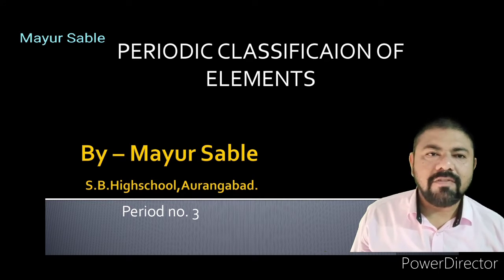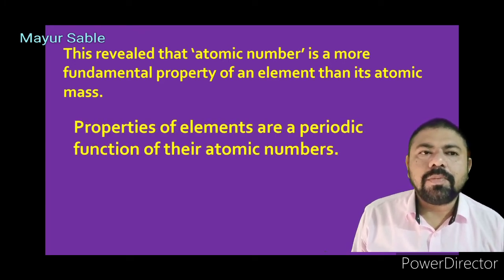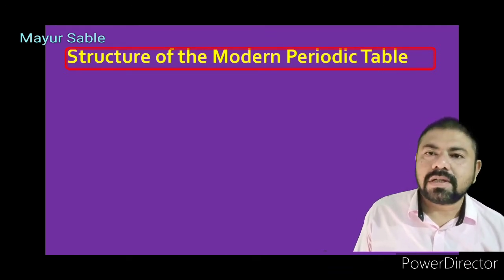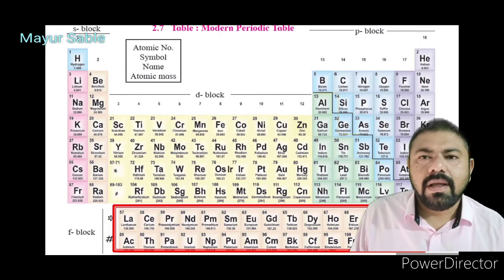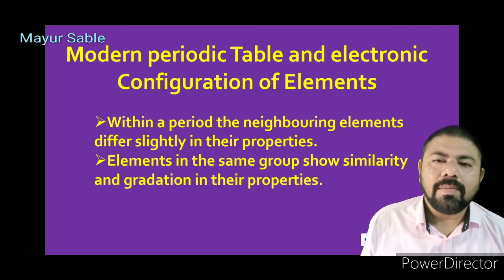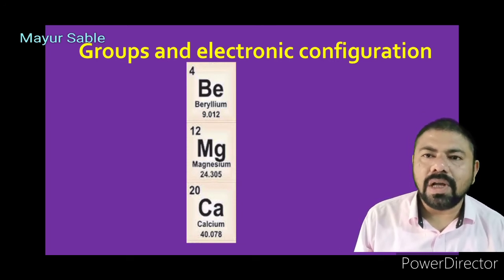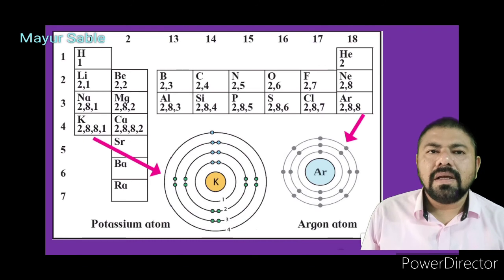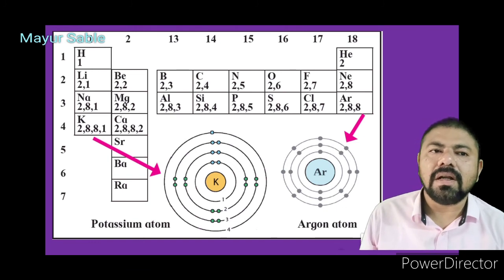CLASS 10 | SSC | SCIENCE AND TECHNOLOGY PART 1| LECTURE 3| BY MAYUR SABLE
SSC CLASS 10 MAHARASHTRA STATE BOARD SYLLABUS SCIENCE AND TECHNOLOGY PART 1 CHAPTER 2 MODERN PERIODIC TABLE VIDEO.SCREENSHOTS THANKFULLY TAKEN FROM Maharashtra State Bureau of Textbook Production and Curriculum Research, Pune.TEXT BOOK.THIS VIDEO IS ONLY FOR EDUCATIONAL PURPOSE.